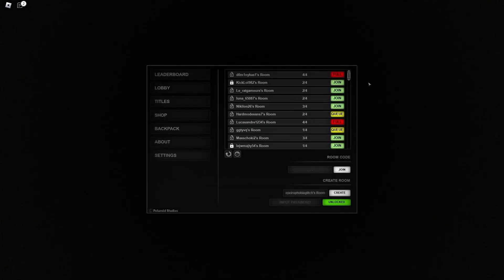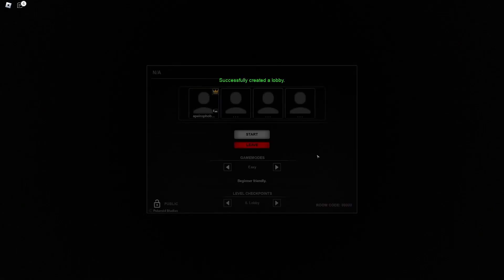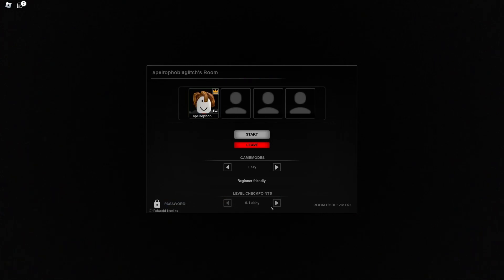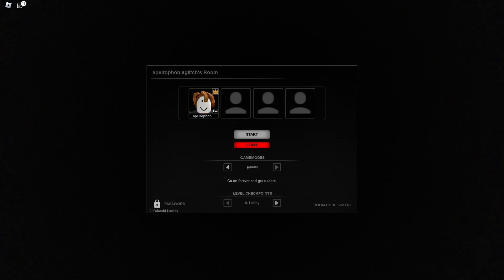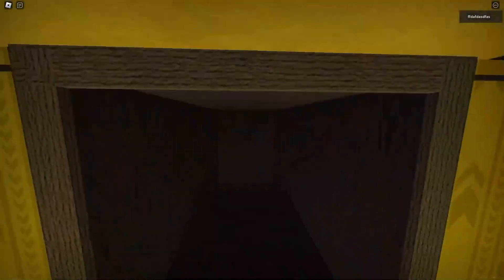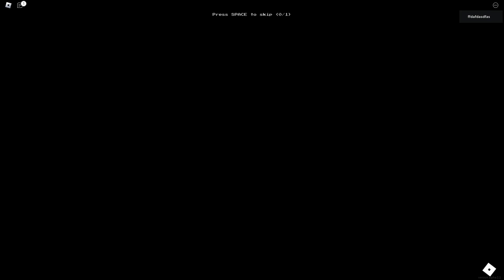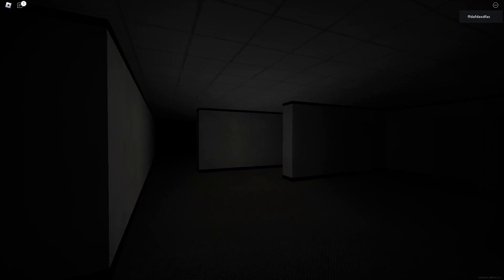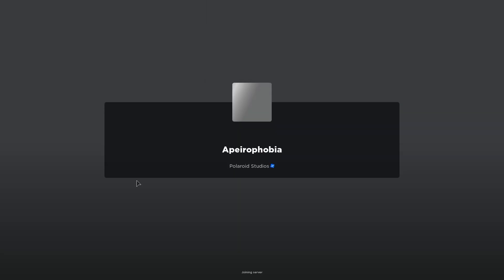Apeirophobia | Unlock ALL LEVELS Glitch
↓ Open Description ↓

In this video I show a glitch that lets you progress far into the game without even completing any levels.